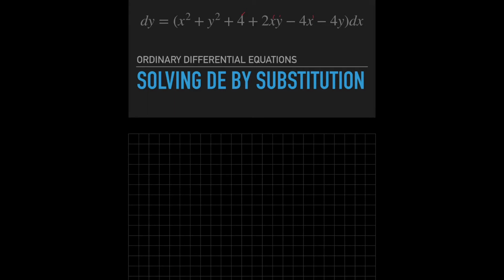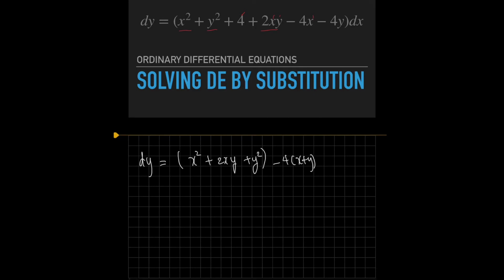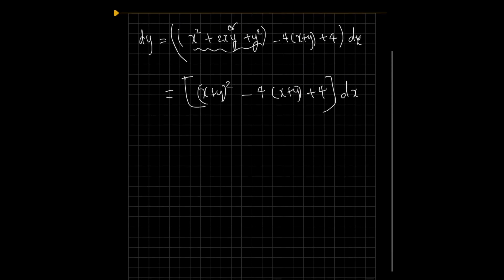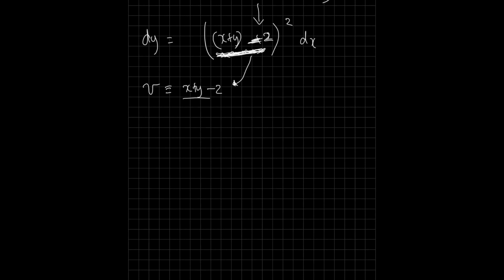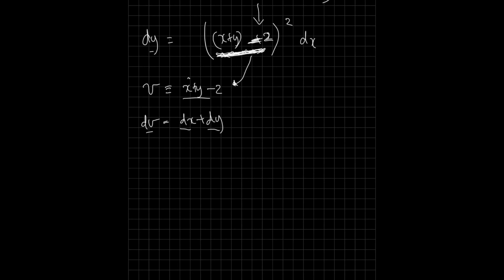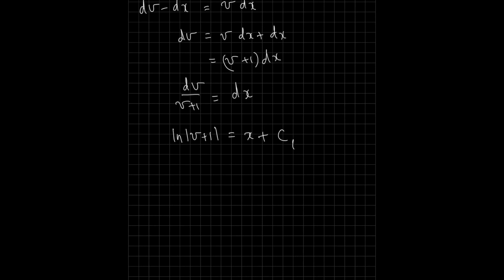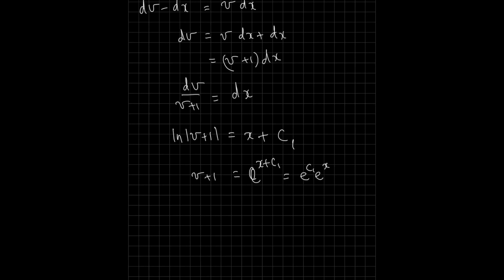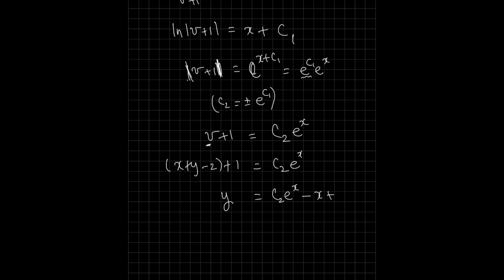How to Solve Differential Equations by Substitution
Example solution to a differential equation using simple substitution.